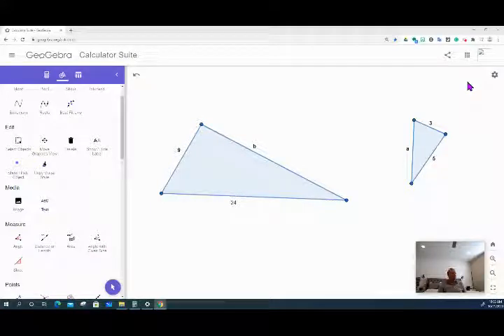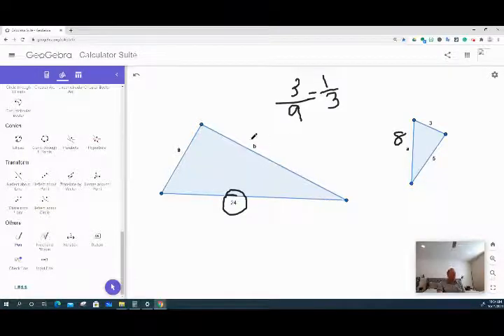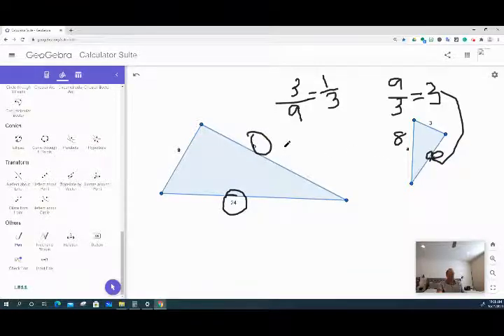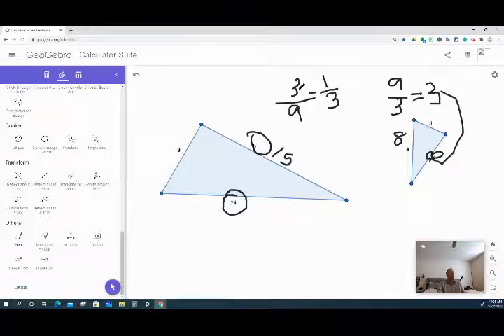Untitled: Oct 21, 2020 10:35 AM